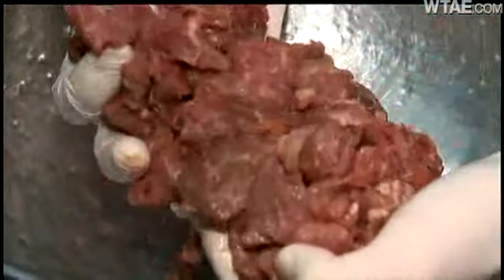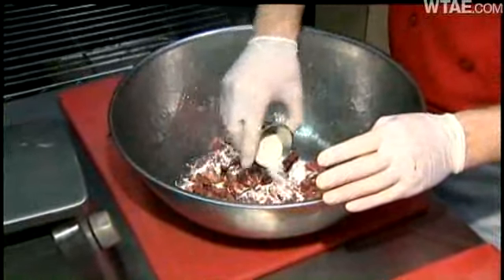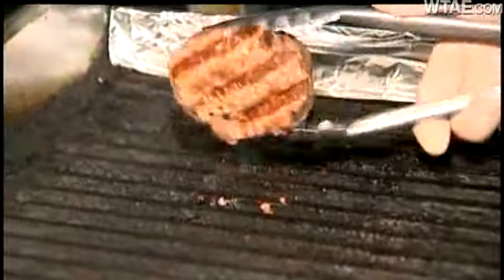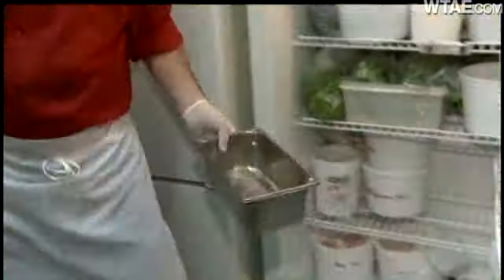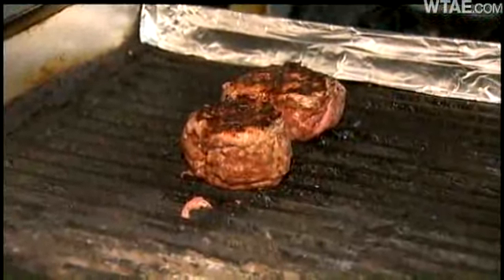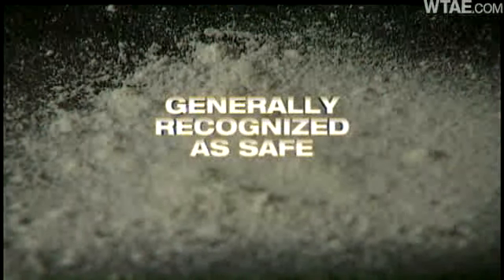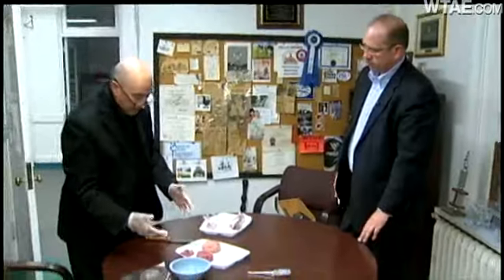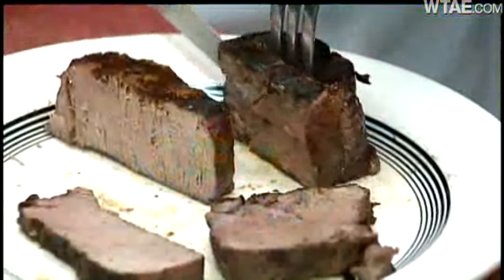Is Your Prime Steak Held Together By 'Meat Glue?'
The prime filet steaks customers think they're ordering at restaurants may actually be pieces of stew held together by "meat glue."